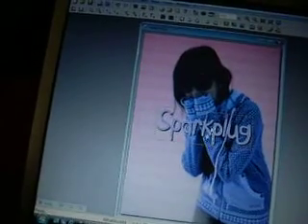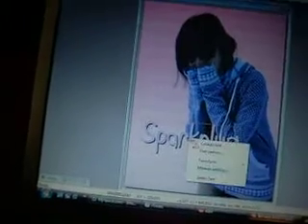Tutorial #2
How to make a sign without a vector (changing the color of one object)